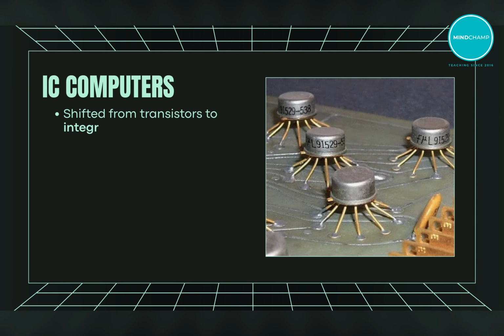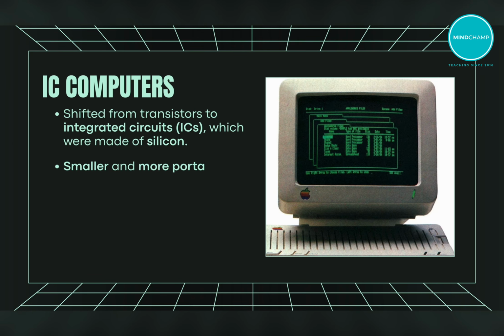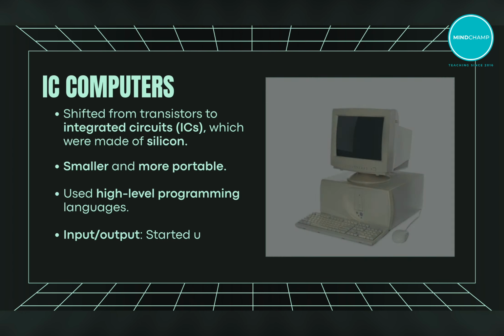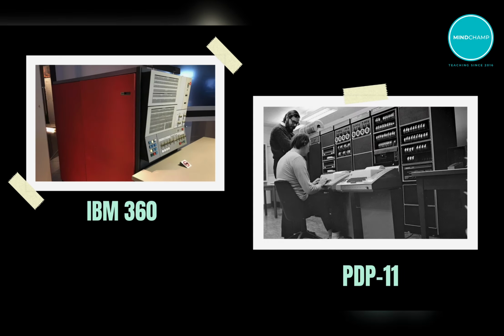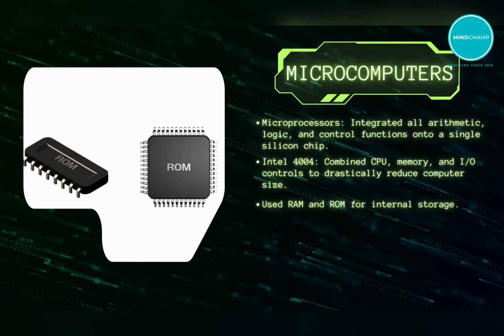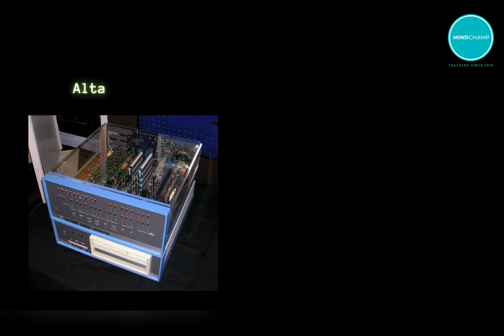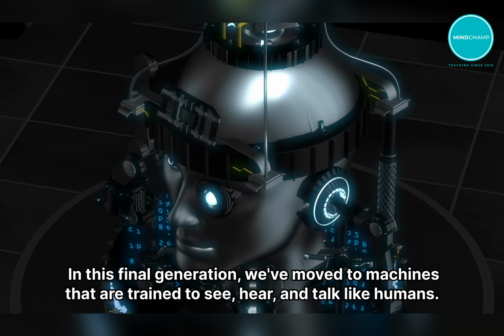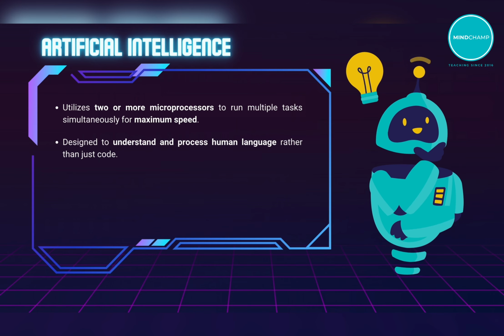Generations of Computers | History of Computers Part 2